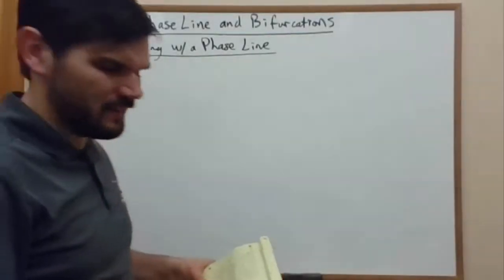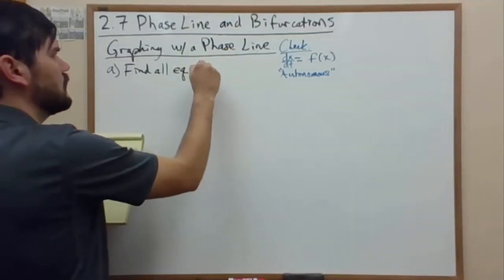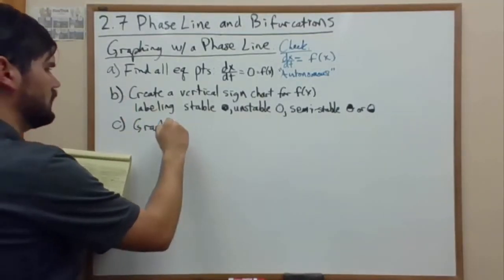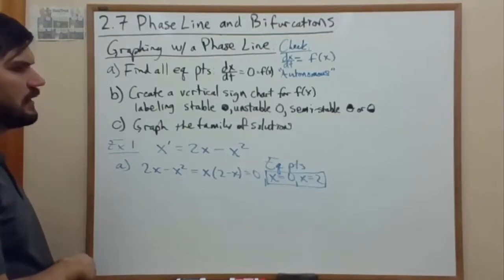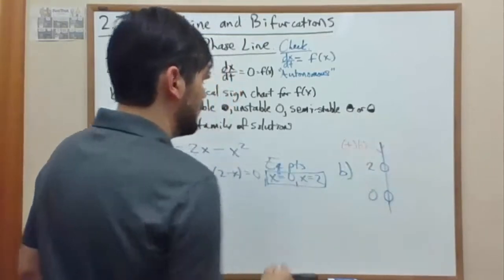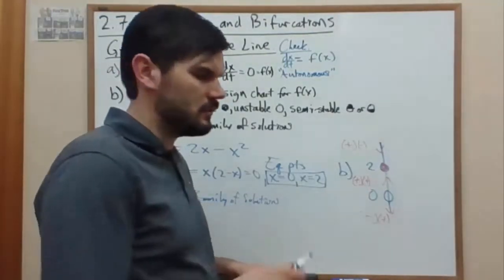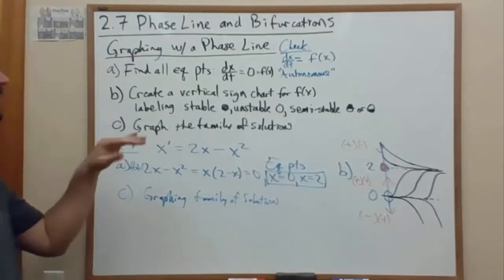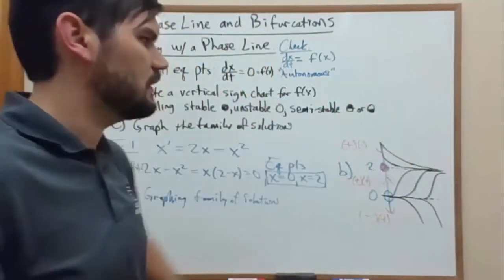2.7 Graphing Phase Line Lecture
Learn how to graph a phase line for an autonomous differential equation and identify stability (end behavior) of equilibrium solutions.

2.7 Phase Line and Bifurcation Analysis

Differential Equations: From Calculus to Dynamical Systems, by V. Noonburg